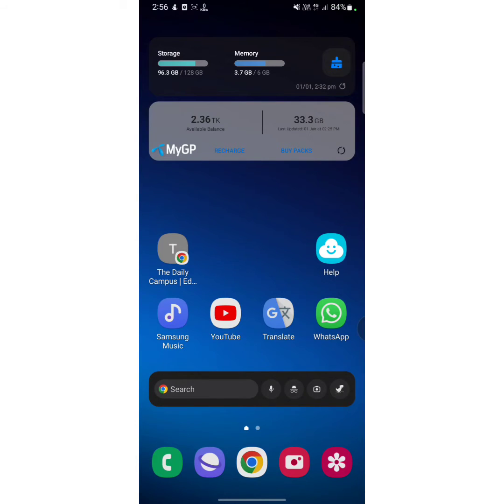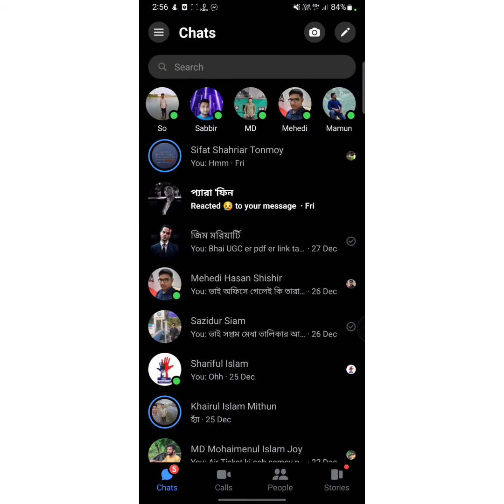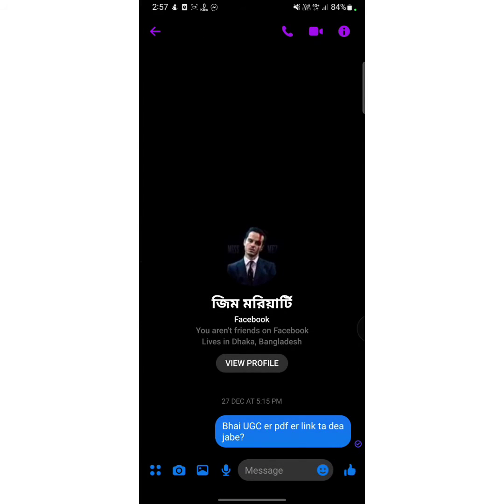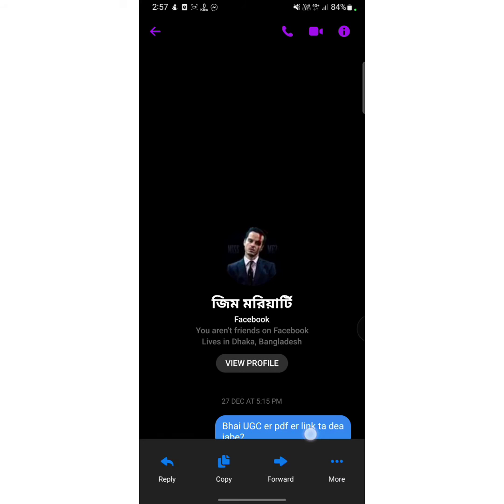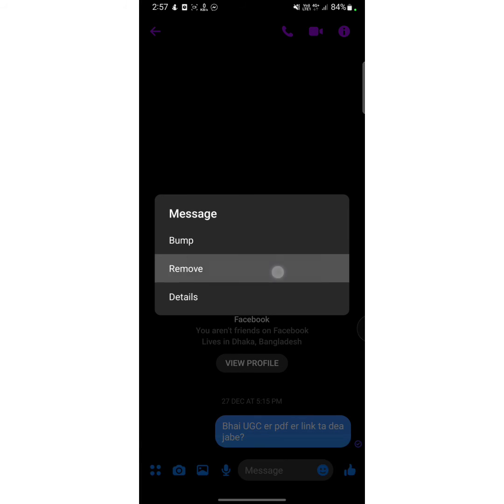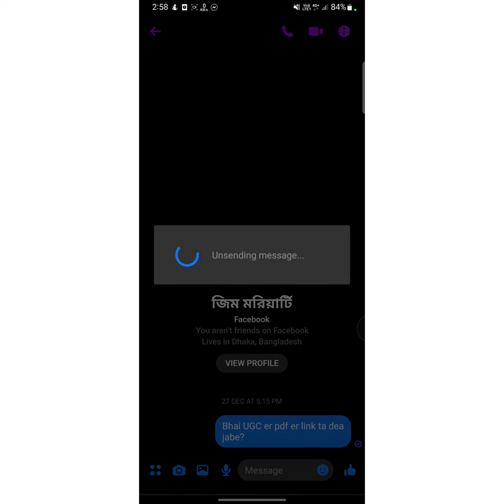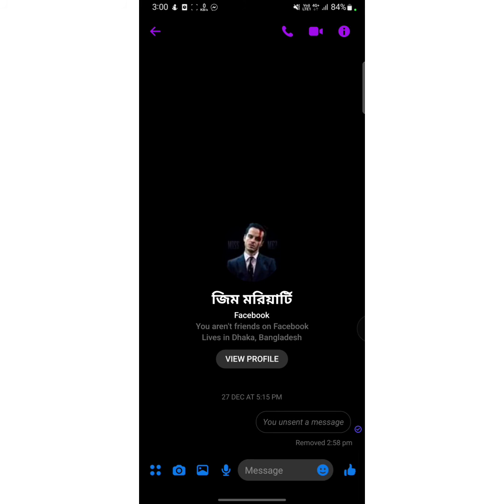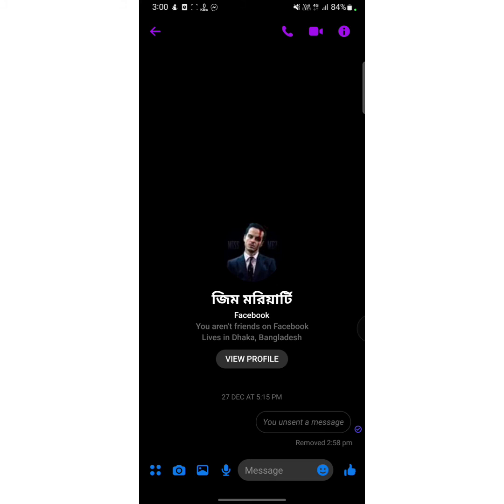How to unsent (Remove For Everyone) messages on Facebook Messenger [step by step]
Remove or unsend a message on Messenger
From Chats, open a Messenger conversation.
Tap and hold the message you'd like to unsend and select Unsend.
Tap Unsend for You or Unsend for Everyone.
Tap UNSEND.

How long do you have to Unsend a message on Messenger?
It is also important to note that while Facebook now allows its users to unsend messages, it will still keep a copy of the message on its server. Facebook can review unsent messages up to 14 days after they're unsent.

How do I permanently delete Facebook messages on both sides?
Tap at the top of your Feed. Tap to open the conversation. Tap in the top right, then tap Delete conversation. Tap Delete to confirm

Can someone see an unsent message on Messenger?
If you select Unsend for You, other people in the chat will still see the messages in their chat screen. If you select Unsend for Everyone, people included in the chat won't be able to see the unsent message.

Can someone see if I Unsend a message?
The recipient can read your message before you unsend it. If you unsend a message, it will disappear from the recipient's screen, but they'll be notified that you unsent it.

how to unsent messages from messenger app,
how to unsend message from messenger,
how to delete unsend messages on messenger,
how to unsend in facebook messenger,
how to see unsent messages on messenger without app android,
how to unsend a message on facebook messenger,
how to unsend whole conversation on messenger,
how to unsend a facebook message,
how to unsend in messenger,
how to read unsent messages on messenger without app ios,
how to read unsent messages on messenger without app iphone,
messenger unsend conversation recovery,
how to see unsent messages on messenger no app,
how to not unsend messages on messenger,
how to see unsent messages on messenger app,
how to read unsent messages on messenger app,
how to delete whole message from messenger,
how to see unsent messages on messenger using app,
how to read unsent messages on messenger without app,
how to recover unsent messages on messenger without app,
how to see unsent messages on messenger with app,
how to see old unsent messages on messenger without app,
how to read old unsent messages on messenger without app,
how to unsend multiple messages on messenger,
how to unsend a deleted message on messenger,
how to unsend on messenger,
how to delete old messages from messenger,
how delete messages from messenger,
how to unsend a message on messenger